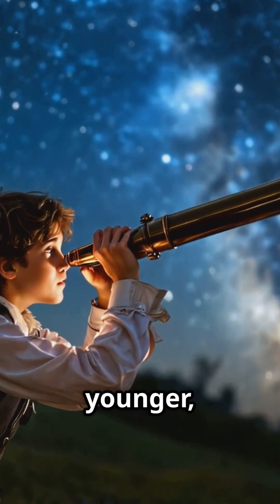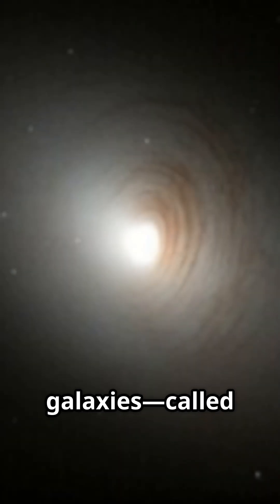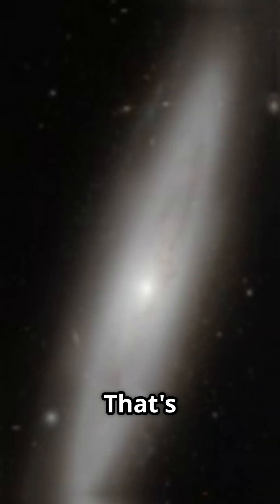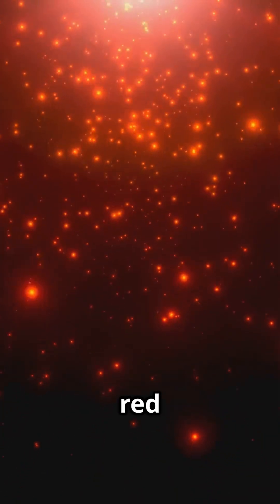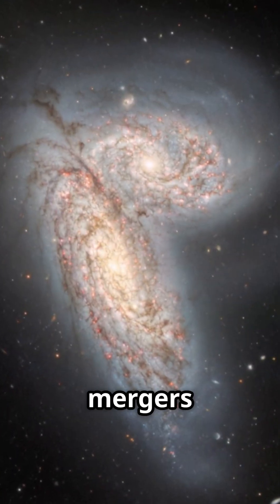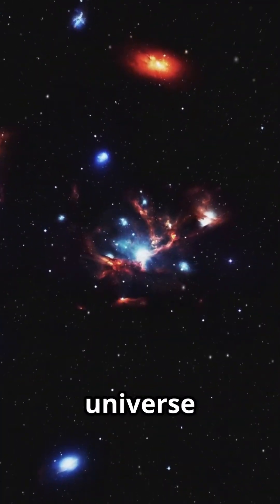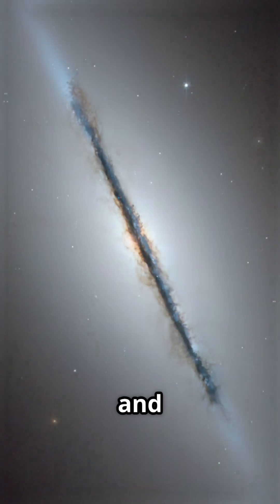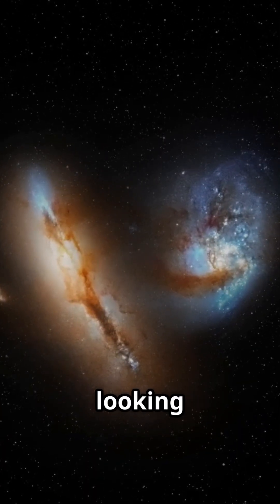Lenticular Galaxies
Dive into the mysterious world of lenticular galaxies—the cosmic intermediaries bridging spirals and ellipticals.

Discover their unique lens-shaped structure, dominated by ancient stars, and explore how environmental forces like galaxy clusters shape their evolution.

 From the faded spiral origins to merger-driven transformations, these galaxies reveal the dynamic story of our universe’s architecture.

Perfect for science fans craving awe and wonder in the cosmos!

OUTLINE:

00:00:00 Lenticular Galaxies